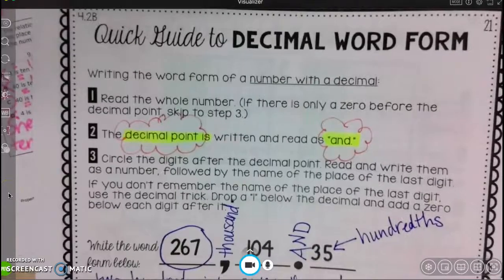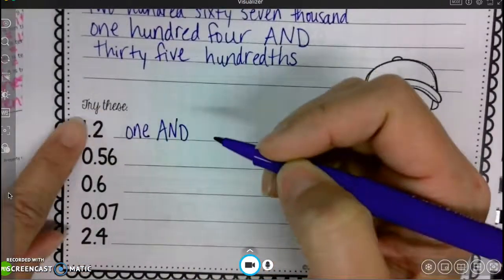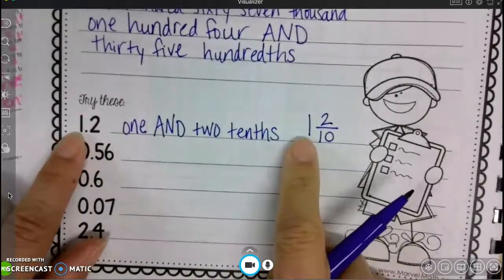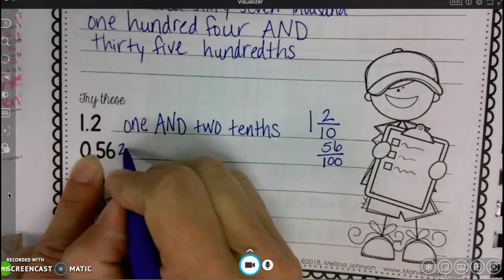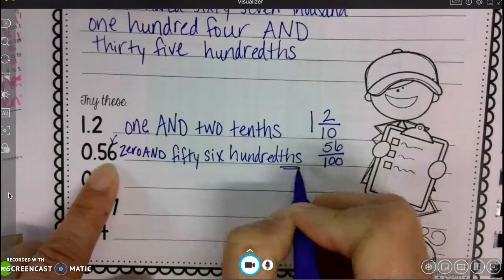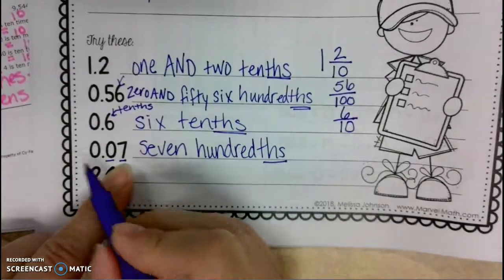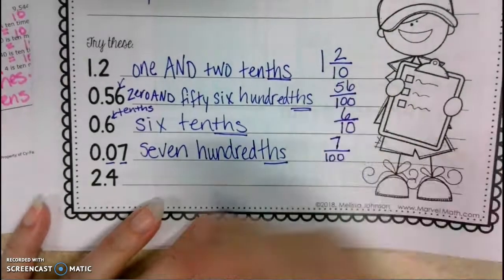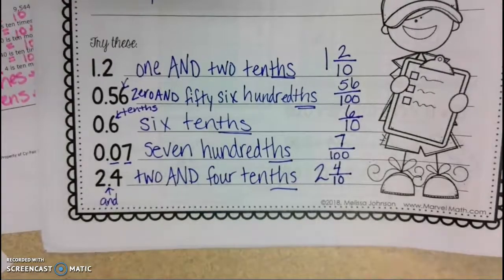Decimal Word Form